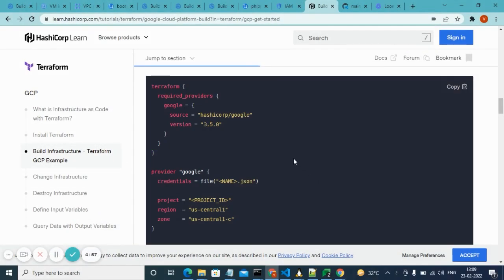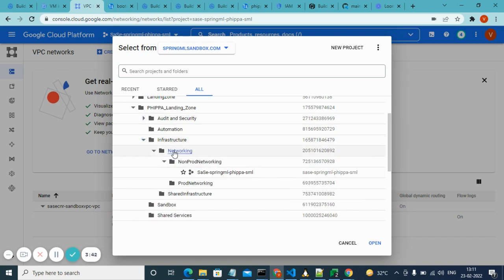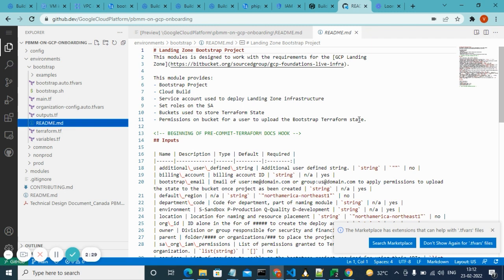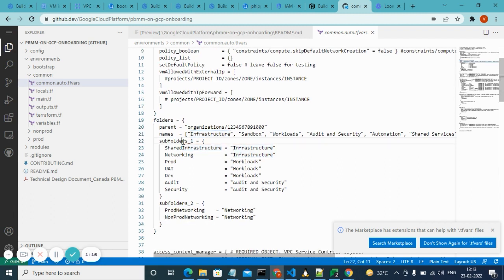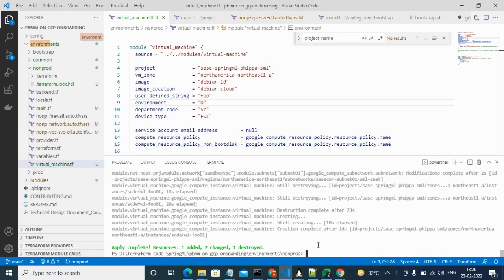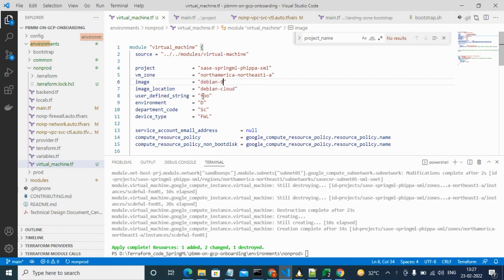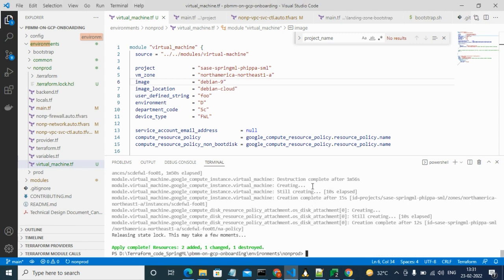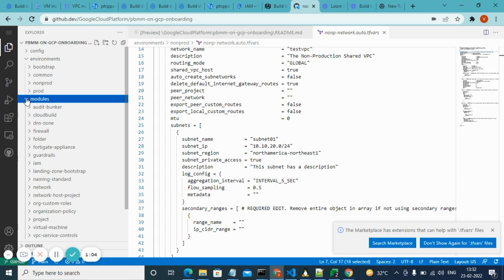Using Terraform to automate Google Cloud Foundation Setup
Terraform lets you define resources and infrastructure in human-readable, declarative configuration files, and manages your infrastructure's lifecycle. Using Terraform has several advantages over manually managing your infrastructure:

- Terraform can manage infrastructure on multiple cloud platforms(Google Cloud in this case).
- The human-readable configuration language helps you write infrastructure code quickly.
- Terraform's state allows you to track resource changes throughout your deployments.
- You can commit your configurations to version control to safely collaborate on infrastructure.

Terraform plugins called providers let Terraform interact with Google Cloud and other services via their application programming interfaces (APIs)